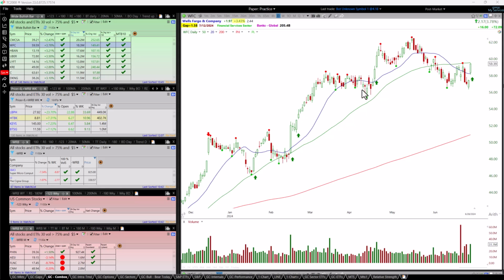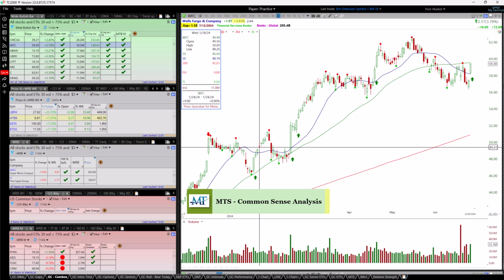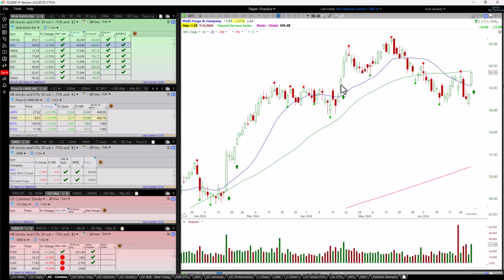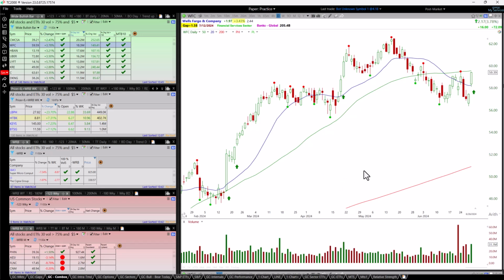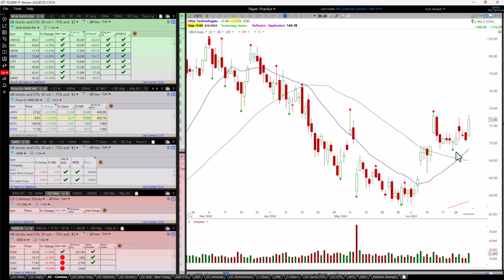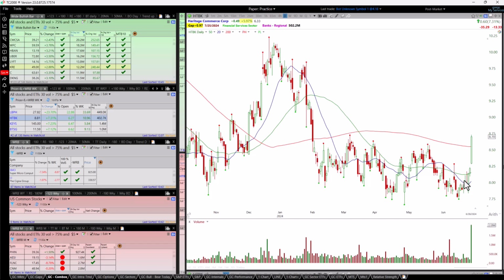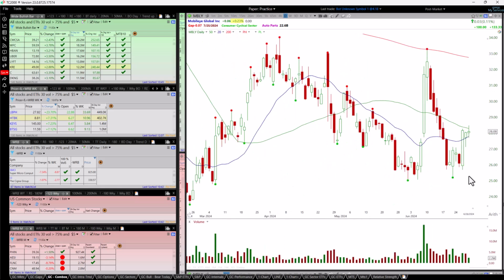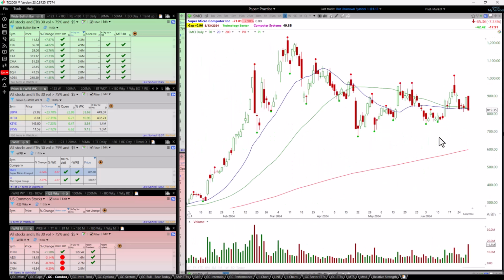The Most Powerful Candlestick You Need to Know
No matter your approaches to investing or trading the markets, everyone is looking for markets, sectors, ETFs, or stocks that will make money.

At MasterTrader, our approach uses technical analysis of price patterns.

The concept of recurring price patterns is based on patterns from the past that resulted in a trend reoccurring over time; we can use those patterns in the future.

Every price pattern starts with a single candlestick. Those candlesticks come in many sizes and shapes to form recurring patterns and trends.

Technical Analysis is an Art.
What makes technical analysis and art? A single candlestick or pattern alone cannot determine a high-probability trade setup.

Master Trader Technical Strategies (MTS) incorporates the above concepts to form trading strategies for Investing, Swing Trading, and Day Trading.

The above slide says Price is King, and everything else is secondary. You can't remove the prices regardless of what you use to determine your trades.

We look at the prices in a candlestick format because they provide pictures that display others' beliefs and expectations.

As prices move up, down, or sideways, they form trends in multiple time frames (MTF). Part of the art of technical analysis is how to read MTF.

Once we determine a trend and pattern, the location of the pattern in relation to support and resistance will be key to its ability to move with momentum.

While we need adequate volume to measure liquidity, the idea that volume must increase in the trend direction does not always hold true.

The broader market environment (bullish, bearish, or neutral) will significantly influence most stocks but not all. Sector analysis is important.

Market internals and Intermarket analysis will help guide when broader markets are at a bullish or bearish extreme and when money is rotating between sectors.

Position and Money Management are essential to lasting in any business.

The Most Powerful Candlestick.
The most powerful candlesticks are those that are "Big."

The MTS Swing Trading Course, wide range candles, and range expansion candles are explained extensively and how to use them.

Big candles display commitment and emotion (excitement or fear), and we then read those candles along with the trend, support, and resistance.

Bullish wide-range candles are defined as opening near the bottom of the candle's range and closing near the top of the range.

White candles or Range expansion candles also form in bottoming and topping tails. These range expansion tail candles are also powerful signals.

Let's review some charts and trades from the Advisory Swing and Options trader.